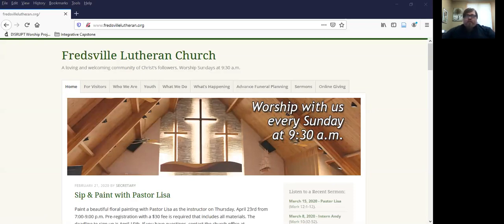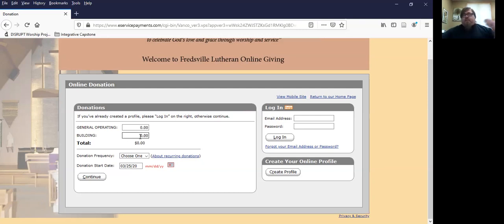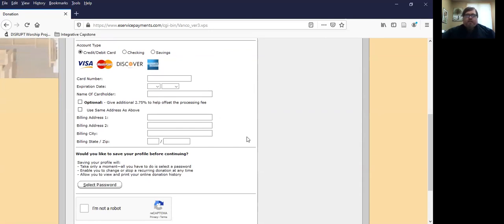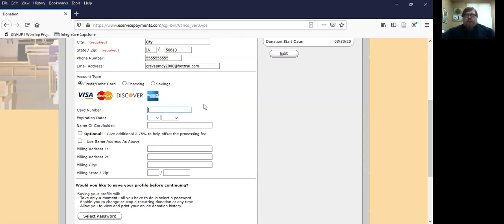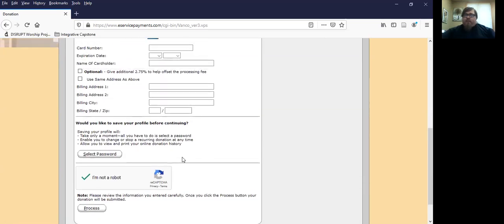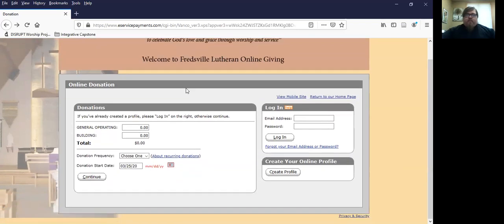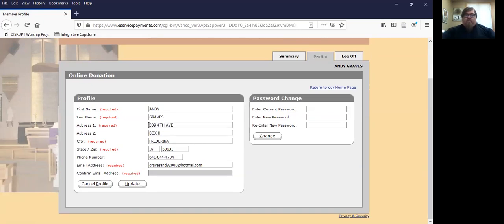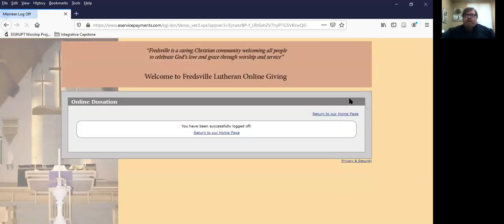Fredsville Lutheran Church Worship - How to Give Online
Intern Andy presents a video tutorial on how to set-up and utilize our online giving platform.